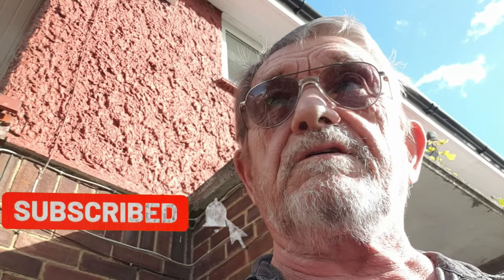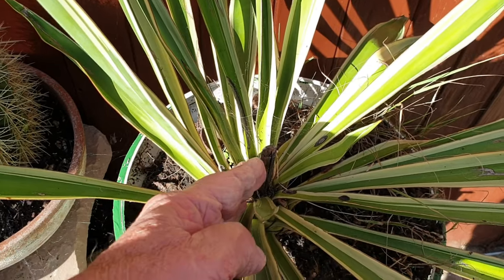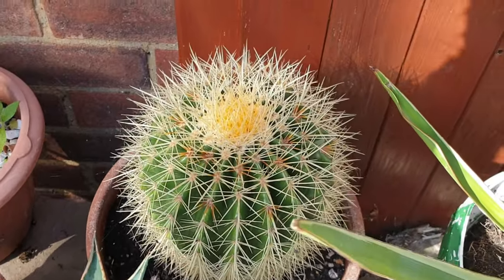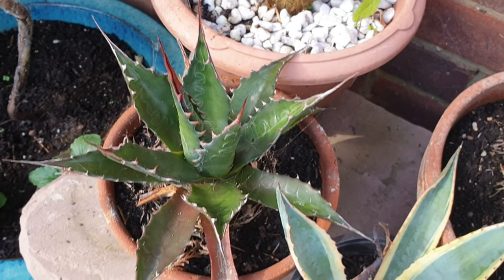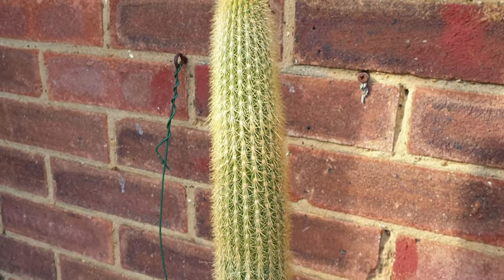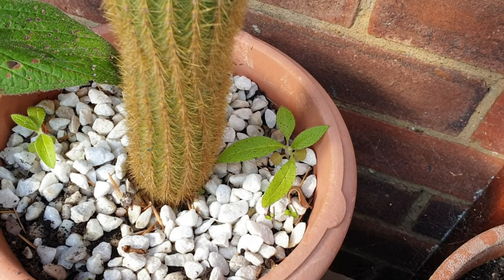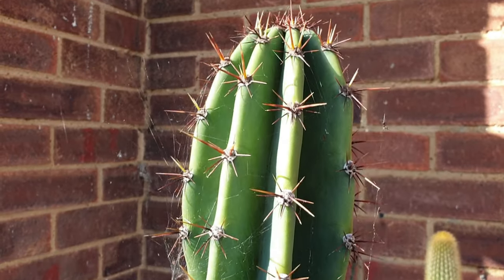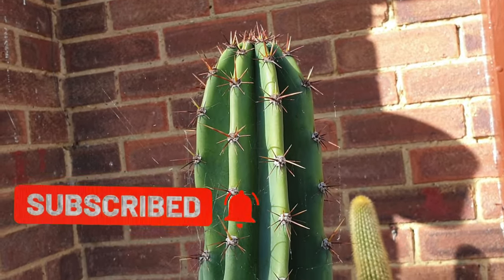Cacti and Pinninana Plants, this video is in my front garden...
Cacti and Pinninana Plants